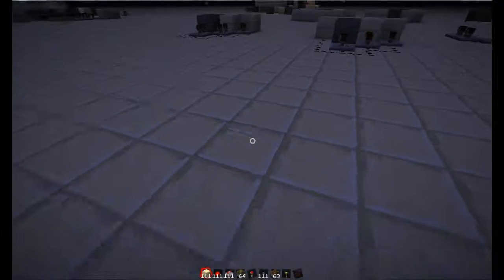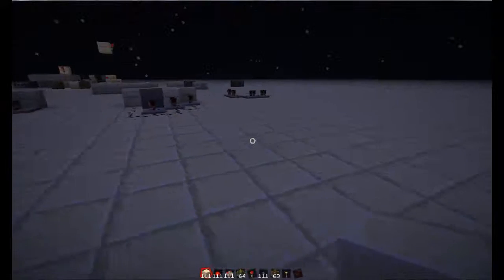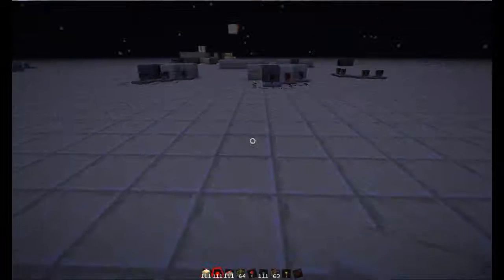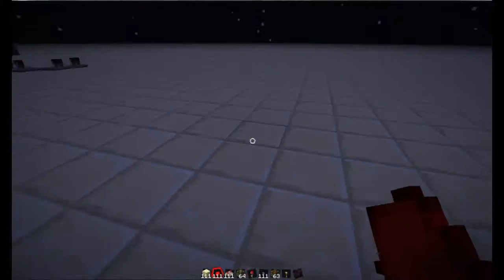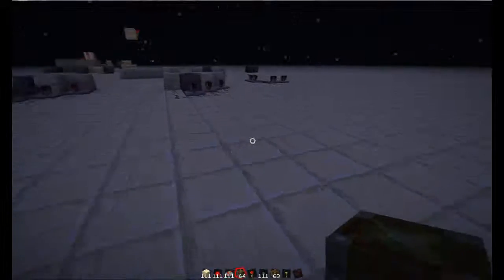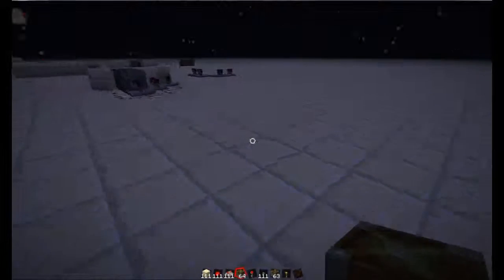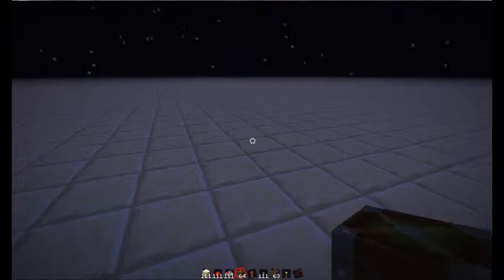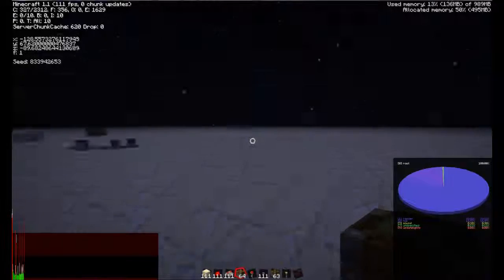Minecraft Redstone Tutorials - Compact Double Piston Extender